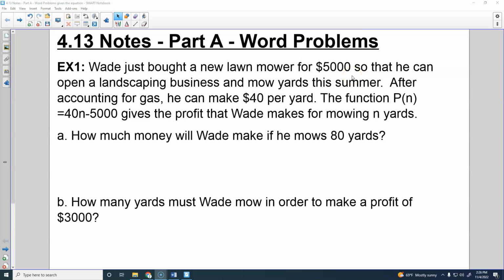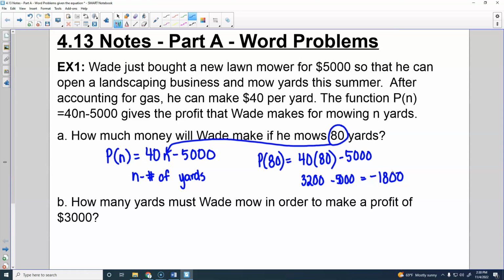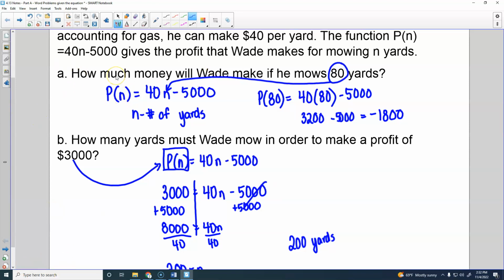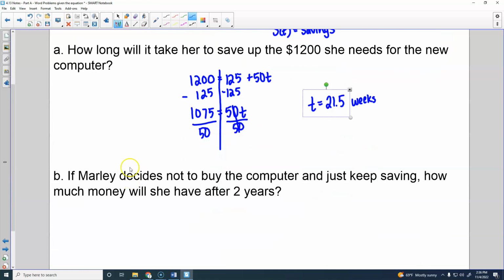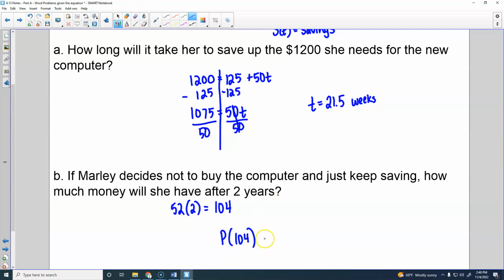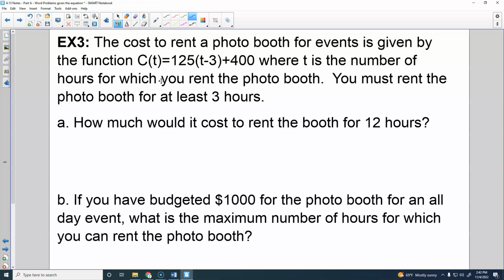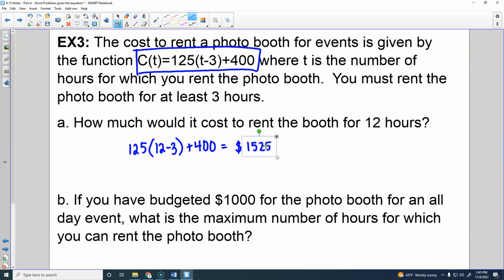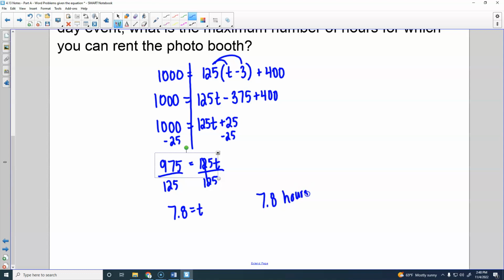Foundations: Notes 11/4